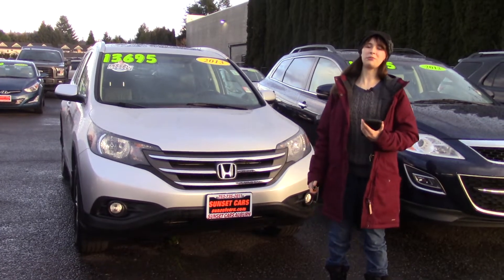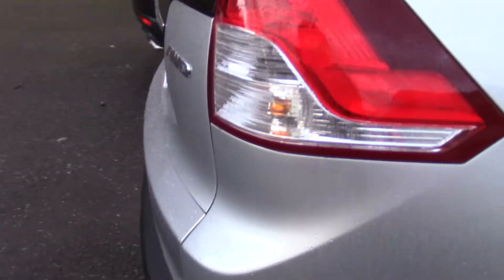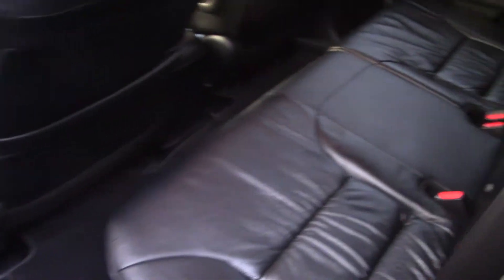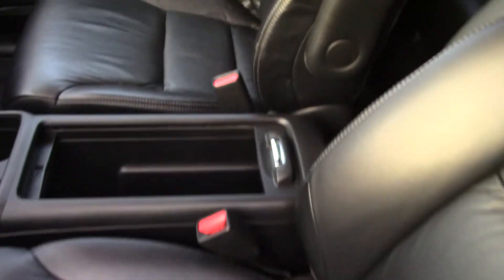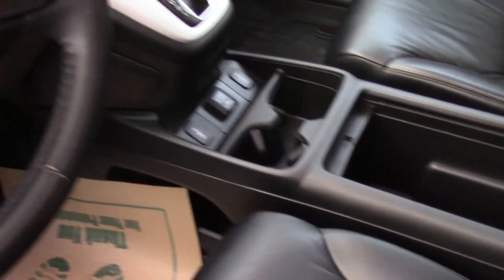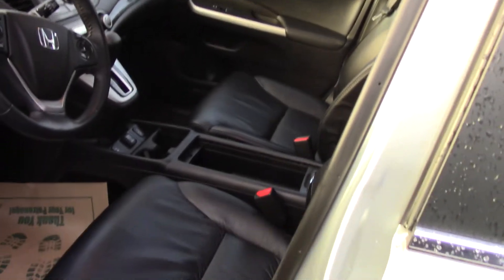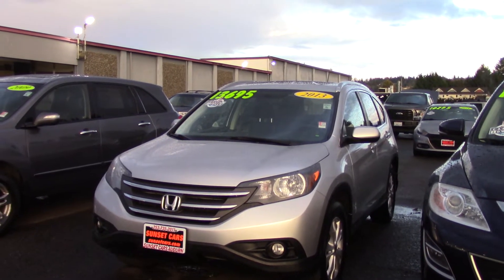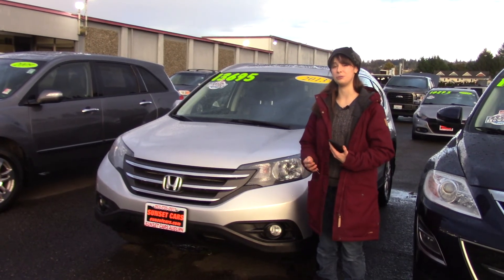2013 Honda CRV-EXL (Stock #99237) at Sunset Cars of Auburn